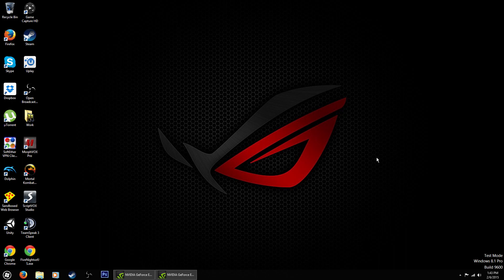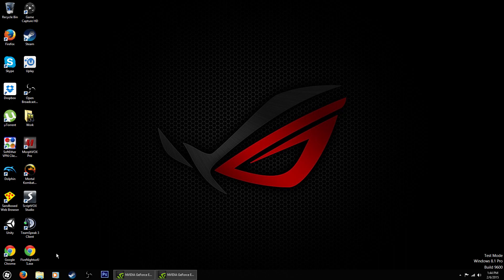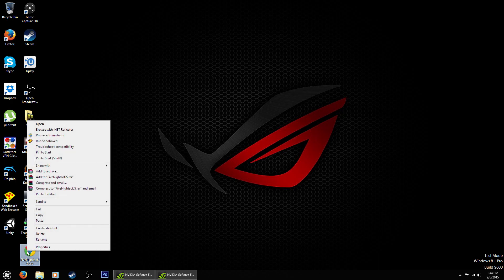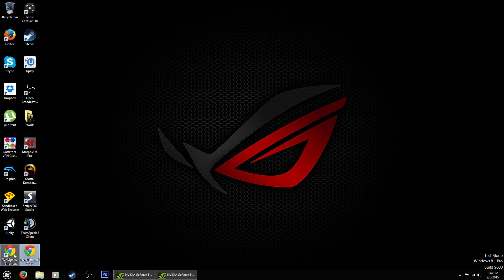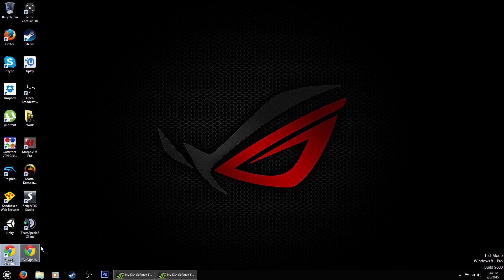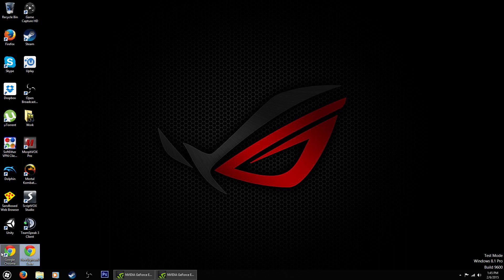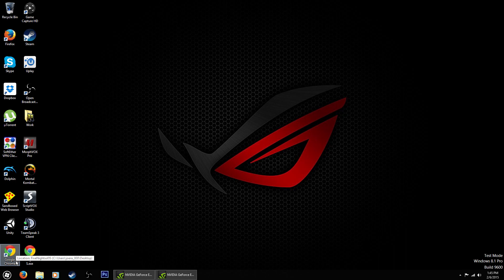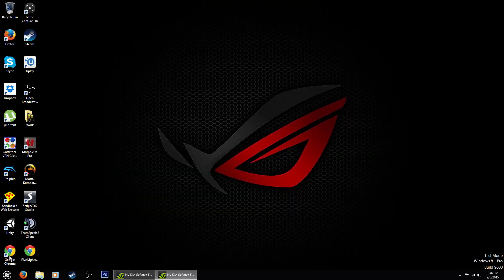Five Nights of Jump Scare - Five Nights at Freddy's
The best way to jump scare your friends and family Five Nights at Freddy's style!